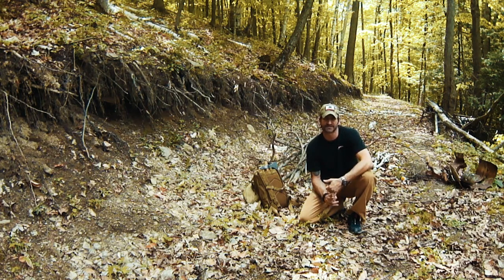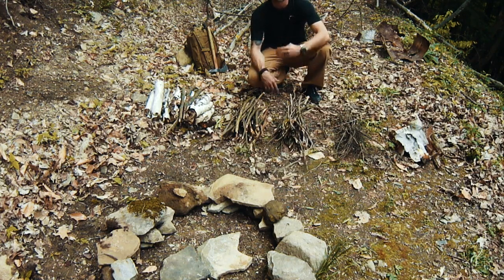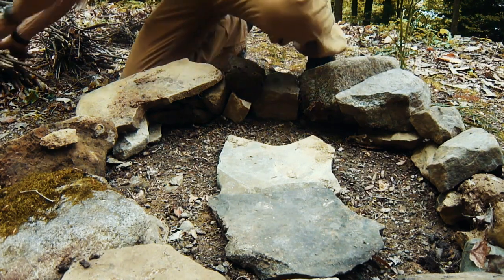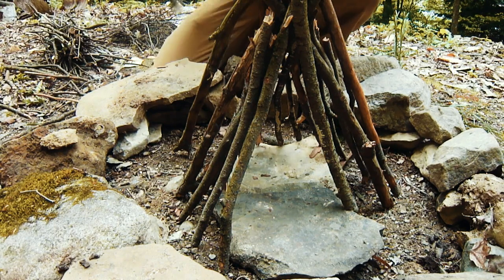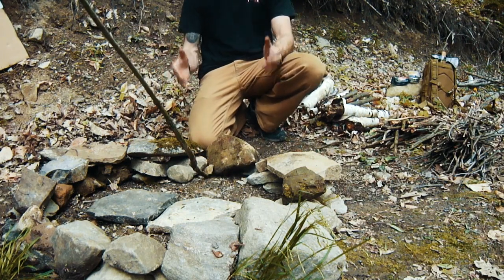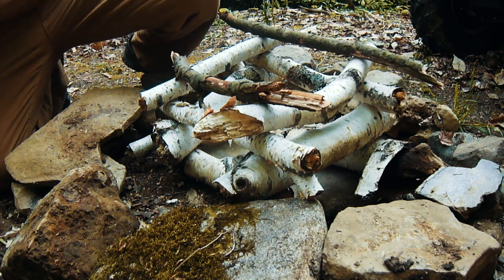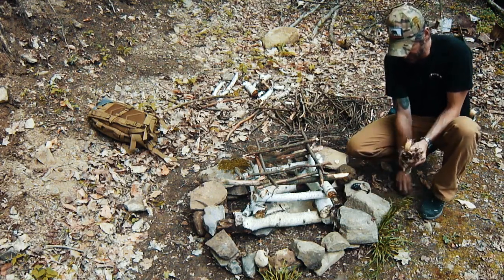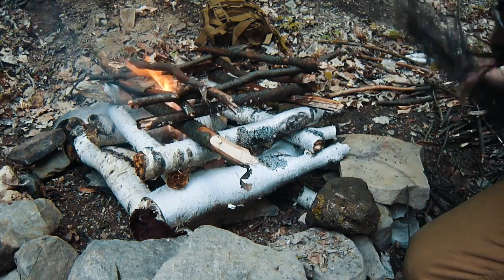[FIRE BUILDER] simple fire building system.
In this video survival expert Josh Enyart goes over methods to layer your material to get a roaring fire with the least amount of effort!

If you are interested in survival and preparedness tips and tactics such as this, our new book is a must for you to look at, and I believe own, especially at the current discount, see it

Let's talk quickly about what type of materials we're going to need to make our fire. We have three basic categories of material we're going to be talking about. You have tinder, you have kindling, and then you have your fuel.

Now your tinder is anything that takes a spark. It can be natural, it can be manmade.

Kindling is anything that burns quickly, and it's going to burn long enough to catch your fuel on fire.

Which your fuel obviously, is something that's more slow burning. When you're thinking about tinder, kindling and fuel, what you need to think about is, your tinder obviously, needs to be something that's fluffy. When you think of your kindling, you remember three things. You remember matchsticks, pencils, markers.

Okay so, now that we've got all that gathered up, and we've separated it into piles. We know what we're working with, and it's easy to find. So that when we start throwing sparks or using matches or using lighters, which may be a precious commodity when you're in a survival situation.

Actually, they are going to be a precious commodity in a survival situation. You need to have everything prepared before you ever throw that first spark.

One, make sure you gather materials before you ever throw a spark. And two, when you think have enough, you need five times more.

First, we'll start with the Teepee fire, or the Cone fire as called in some places.

Basically, all I'm doing is constructing a teepee out of sticks.

Once that gets established, it's a lot easier to just throw them up on there without knocking the whole thing down.

And that's going to burn long enough to get these outer portions of the teepee going.

One of the great things about this fire, and this method of laying a fire is, it works really well whenever it's wet.

Now, for the Lean To method, I need to take this three foot stick that I found, this green stick. And I need to drive it into the ground. And I need the point to be facing into the wind.

The Log Cabin technique: Now, this is very similar to the Pyramid technique. I still put the fuel on the bottom.

I still work my way up in size as far as kindling on top. And then, I put the tinder in the actual middle of the pile. Fuel on the bottom, it's great as far as getting a fire started. Your kindling goes on top and it builds up in size.

Now, this is where it becomes very important to pull your farrow rod away from the tinder bundle, rather than push your striker towards because, you don't want to knock it out of the way. So, let's see if we can get this going.

Alright, we've got some going. I'm going to place that in the center.

Alright, that's looking good. Now, I'm going to take my matchstick sized stuff. And I'm going to add some.

You don't want to smother it, you want to give it a little bit of time to get going.

You can tell that Birch is already taking off.

Add the rest of my matchsticks. Once that's going, I'm going to go ahead and start adding some pencil size.

Throwing it right in the middle, kinda like a wood stove. What I like to do is take the marker size and just throw it right on top. Make sure there's air that can get through.  And there you have it. Survival fire in just a couple of minutes.

Well, we appreciate you watching. And until next time, stay safe and stay warm.

By the way, we have a lot of great content lined up for you from the top experts in their field.

If you don’t want to miss out on any of the material.